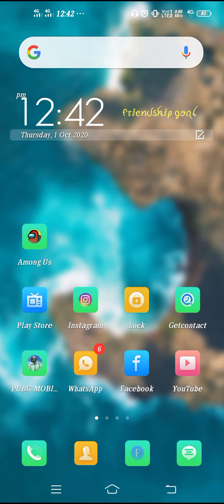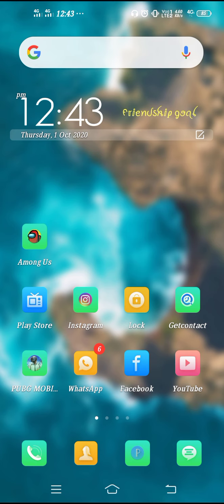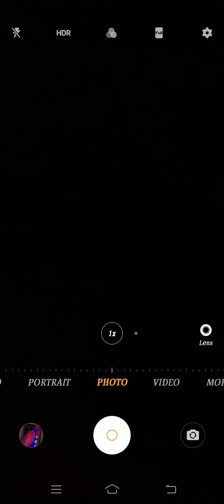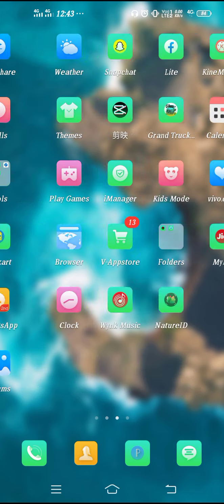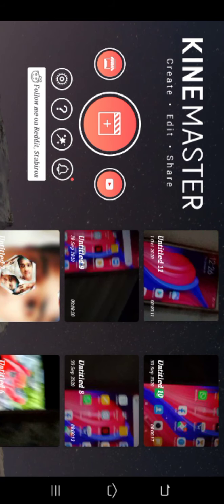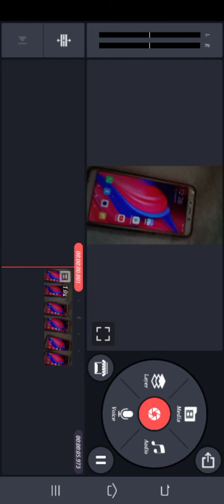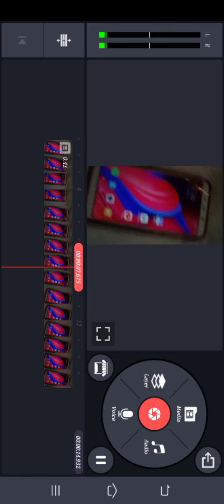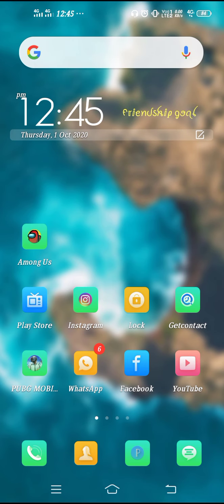Vivo Y30 Slow Motion Video Edit Setting